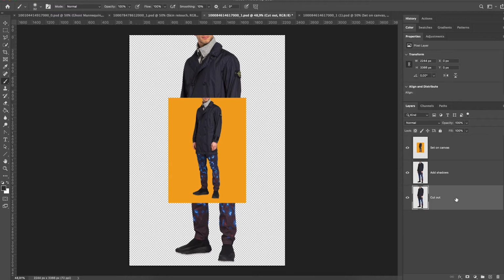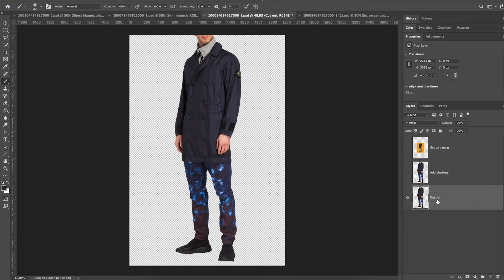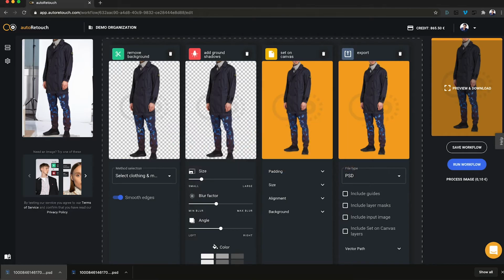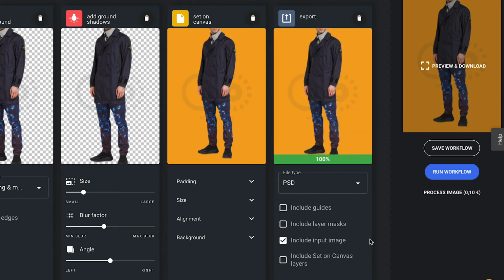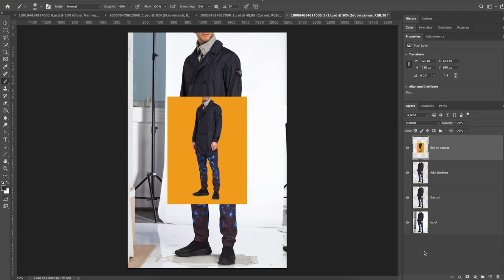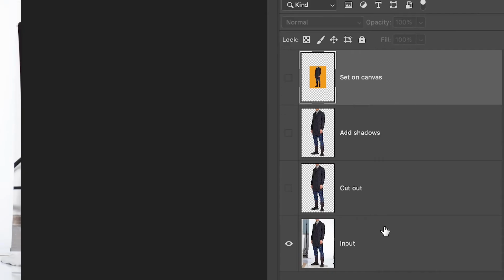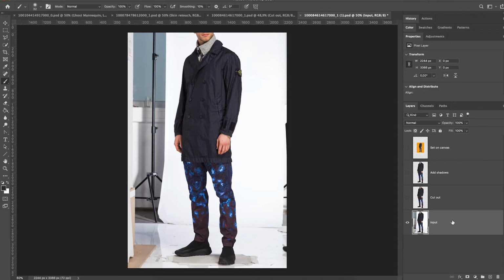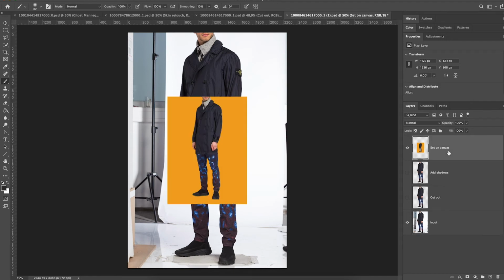PSD Export Options: Layer Structure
HOW TO SERIES: PSD Export Options (Video 2 of 6)

In this series, Alex and Oliver cover the basics of .psd export options in autoRetouch and how to quickly continue editing the files in Adobe Photoshop.

This video is a quick overview of how to navigate the layer structure of an exported .psd file in Adobe Photoshop.

Please feel free to post questions or requests for other tutorials in the comments below!  And, as always, you can check us out at autoretouch.com.